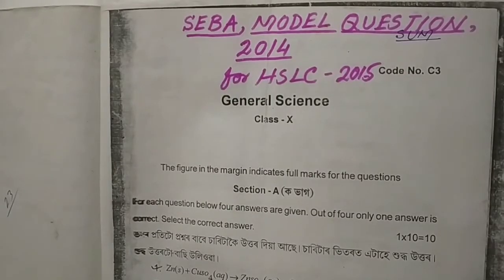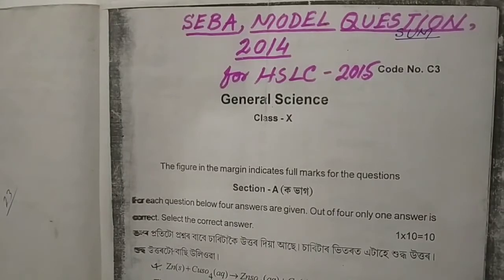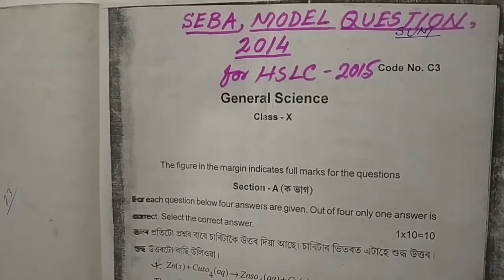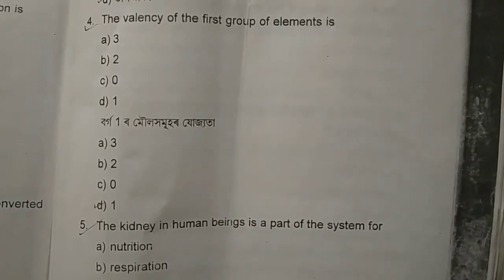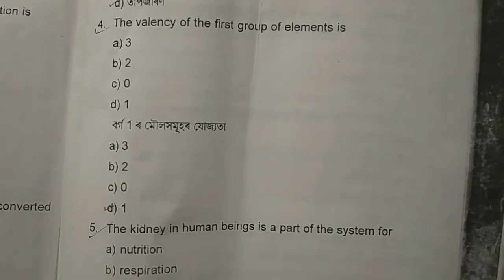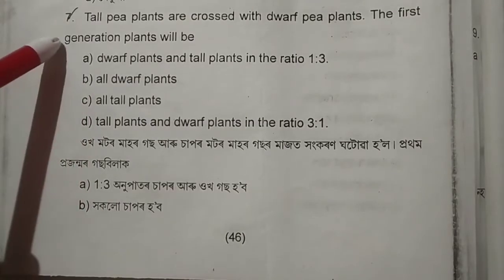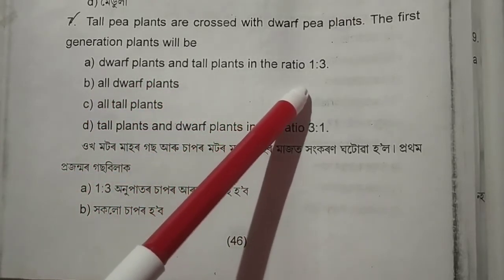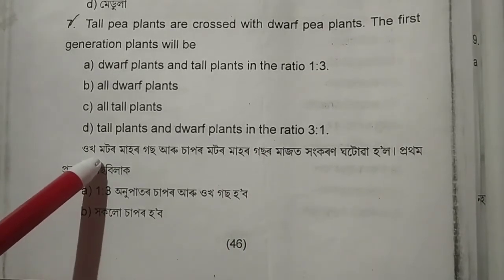General Science (সাধাৰণ বিজ্ঞান),Model Question Paper 2014 Solution for HSLC Examination 2022,Part-1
HSLC Examination is the Final evaluation of the students of their specific subject.It is very important for the students of Class X

         After watching this video you will know about the Model Question Paper 2014 Solution of HSLC Examination 2022 of General Mathematics.

For General Mathematics, General Science & Advanced Mathematics, Question Paper Solution for HSLC Examination 2022, Follow the following link:-